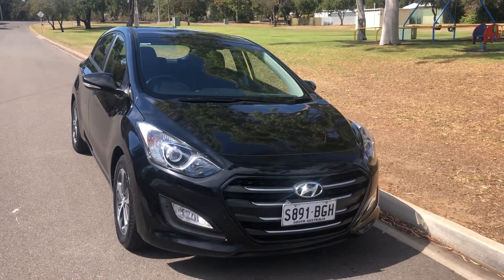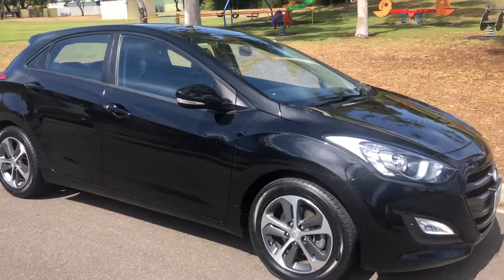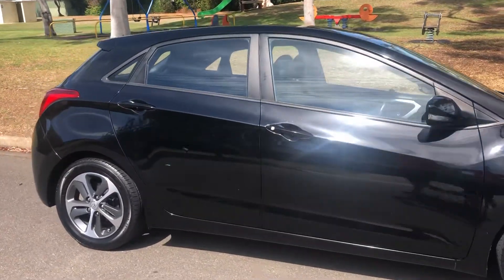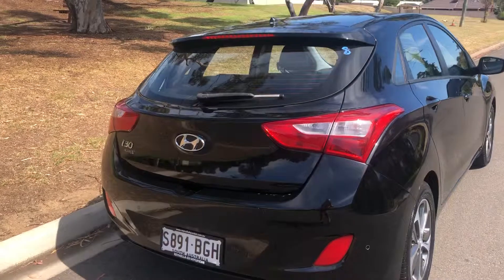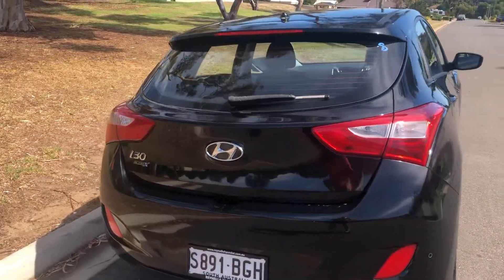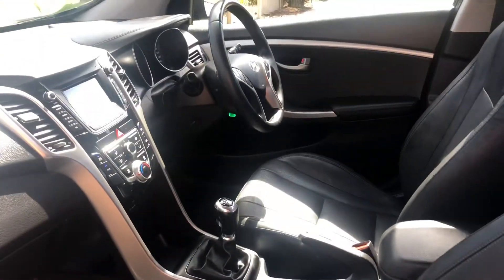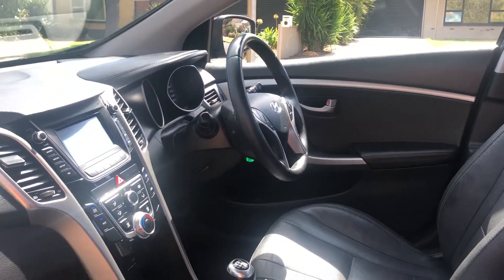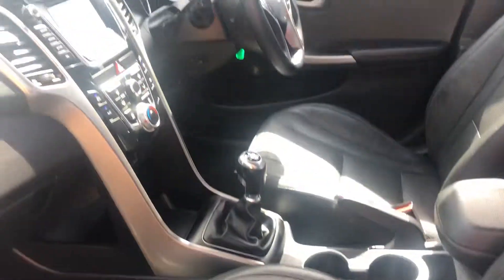2015 i30 Active x Manual